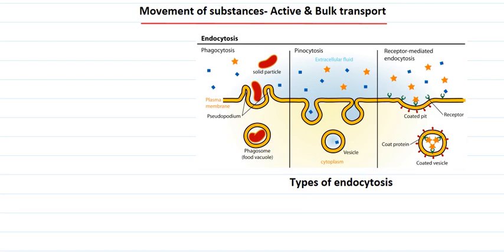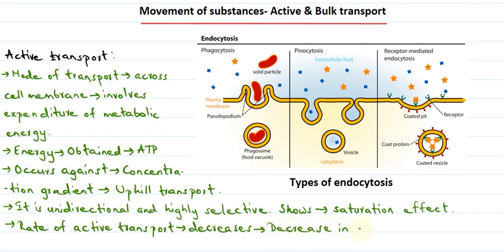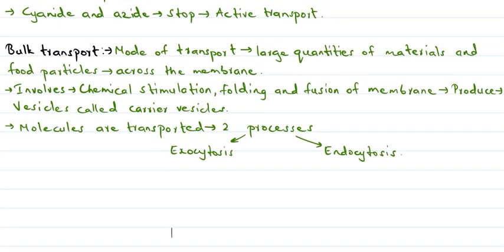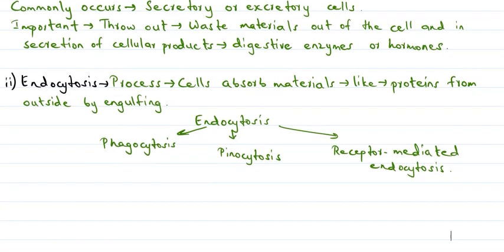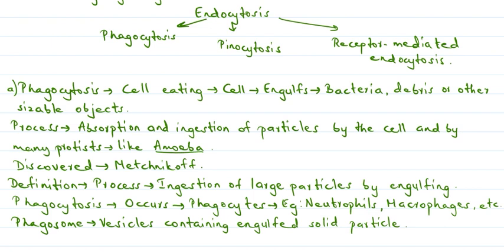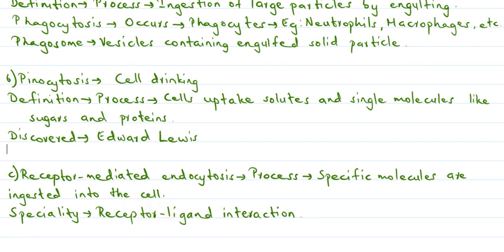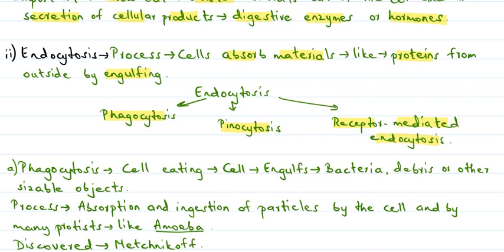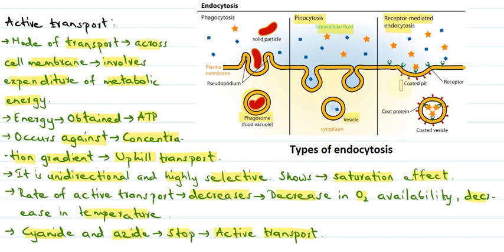Movement of substances | Active or Bulk transport | Biology | Life Sciences